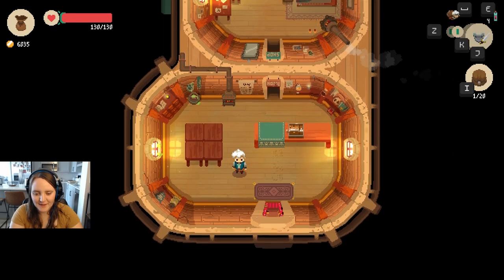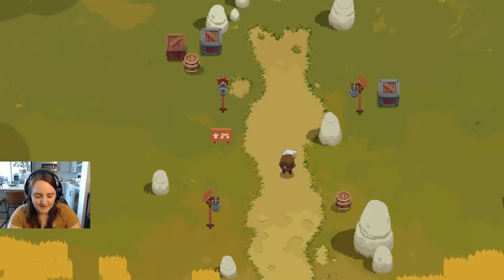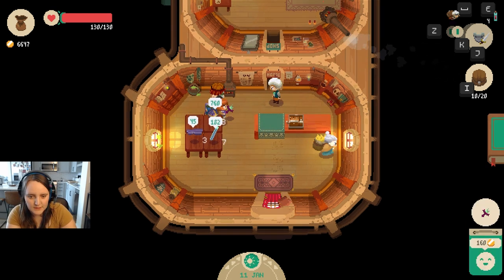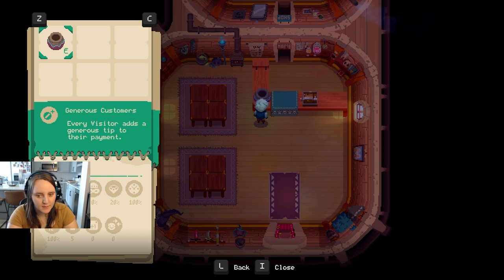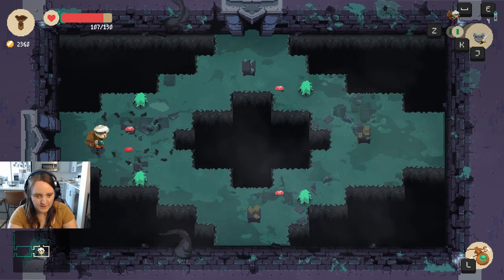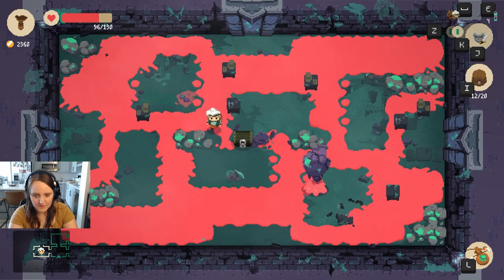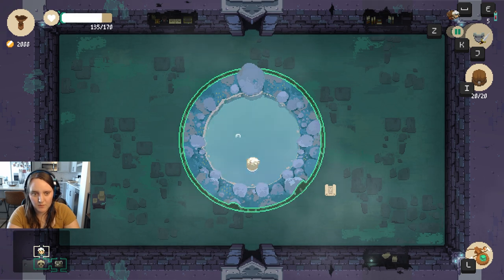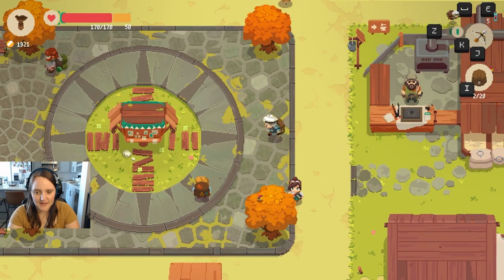Preparing for the Fight of My Life - Moonlighter (Part 4)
Join me as I attempt to take on the first Golem in Moonlighter! This is part of my "Can I Beat Them All?" series where I try to beat every game I bought and never finished. Up first is Moonlighter! I'm a new Youtuber and I'm trying to bring joy to my viewers with each video I make. I post new videos on Tuesdays.

Sometimes I stream on Twitch. You can follow me using the